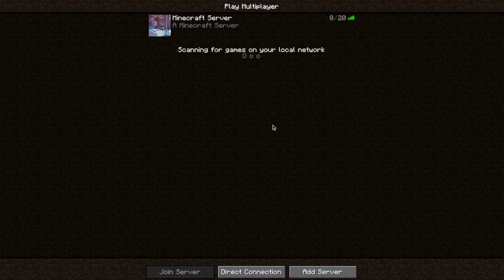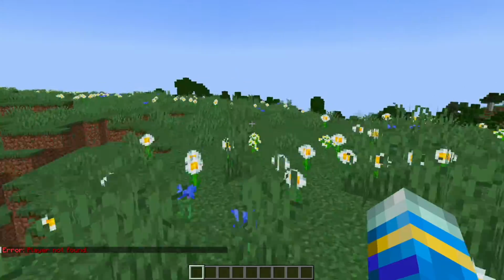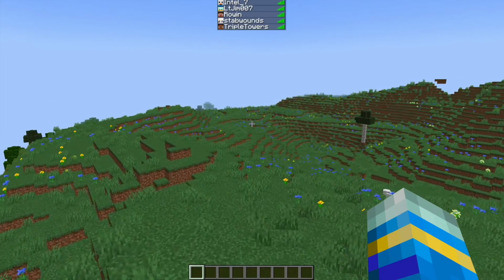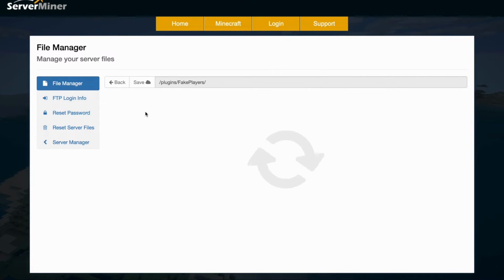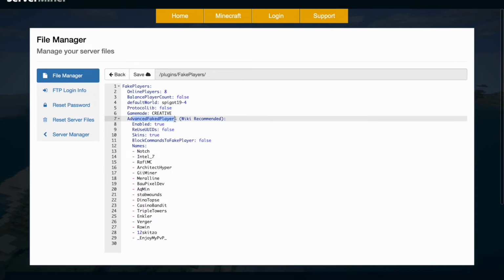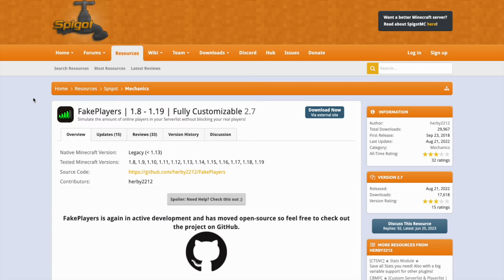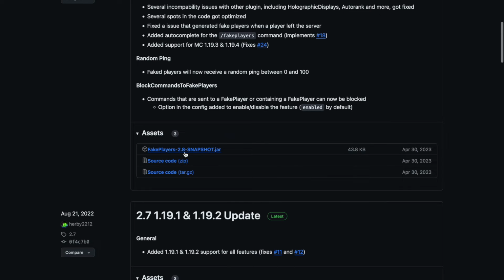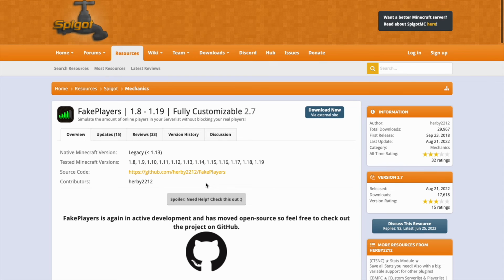Simulate players in Minecraft with Fake Players Plugin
This tutorial will show you how to use the Fake Players plugin on your Minecraft Server!

Error with a plugin? The best course of action is to:
1. Make sure you have the latest spigot version and plugin version
2. Check console for any errors
3. Contact the developer on spigot/discord
4. Alternatively try an older plugin version